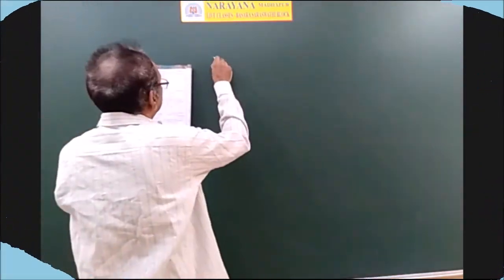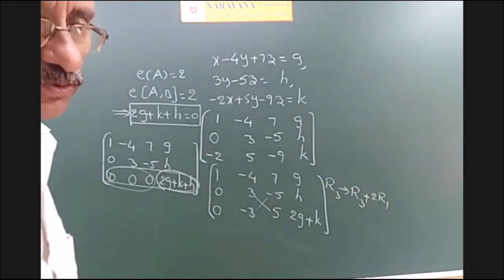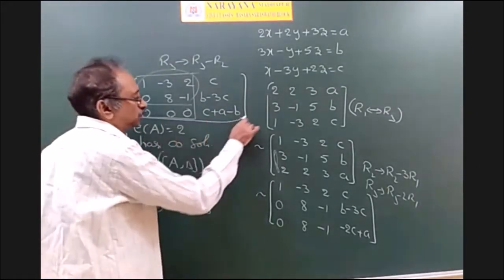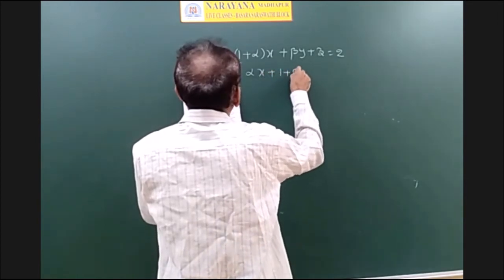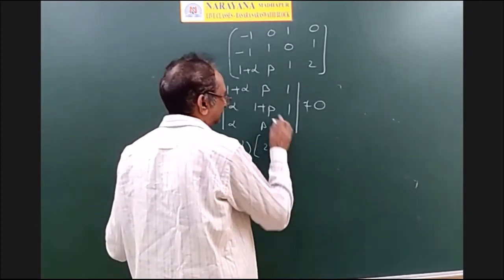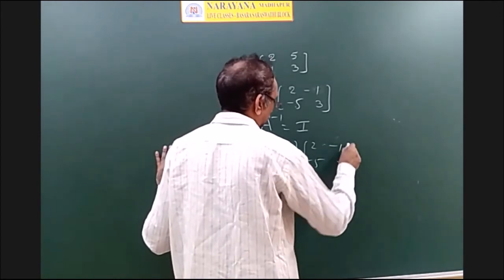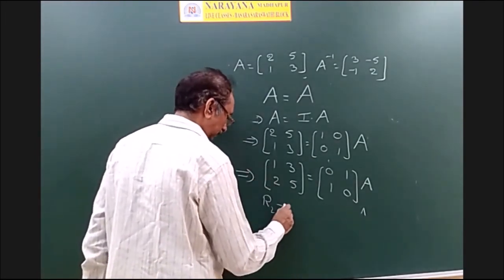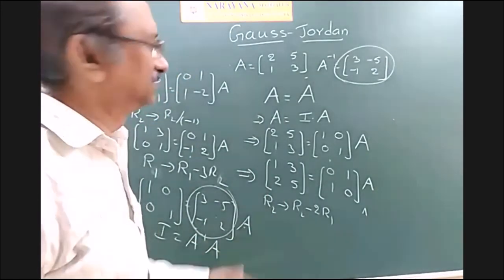JEE Maths | Matrices L-5 | Types of Matrices | Class 12 Maths Chapter 3 | JEE Main 2022